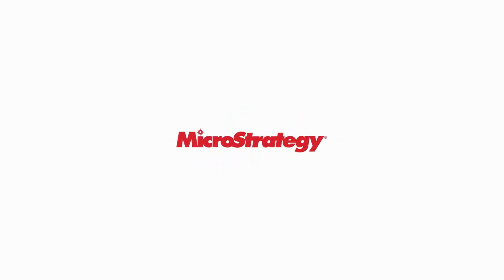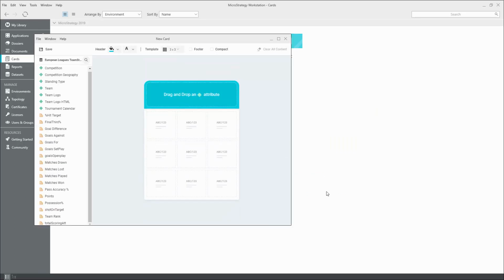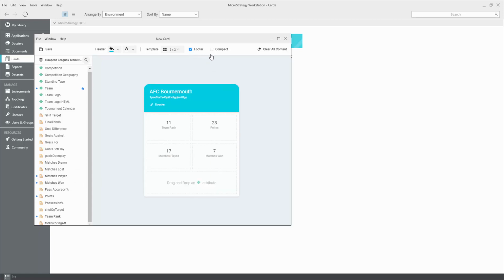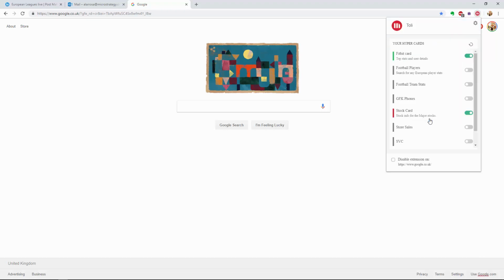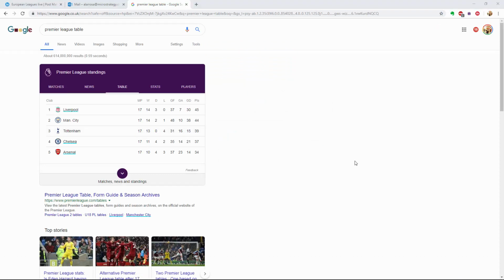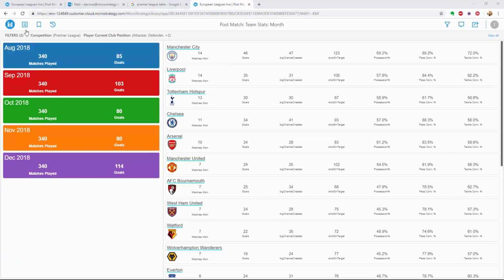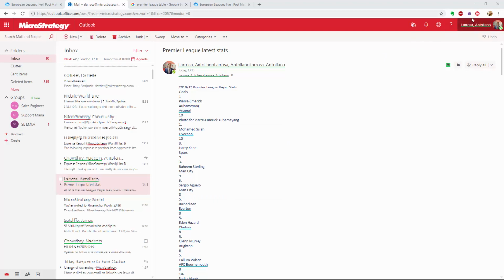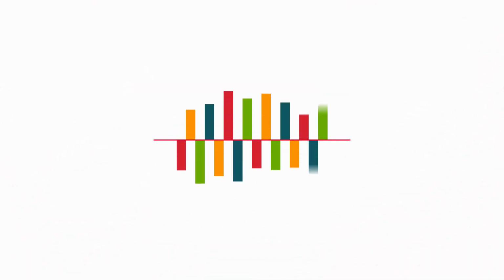MicroStrategy HyperIntelligence - The Future of Analytics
With MicroStrategy HyperIntelligence, organizations can inject Zero-Click Intelligence – about customers, products, people, and more – directly onto words within every website or web application. Built by MicroStrategy – a worldwide leader in enterprise analytics and mobility – the extension surfaces information from 200+ enterprise data sources and injects real-time, contextual insights directly into a user's browser-based workflows.

Deliver Zero-Click Intelligence
HyperIntelligence automatically scans every webpage and underlines relevant keywords. Hover over a highlighted word to see insights in real-time. Cards elegantly present predefined KPIs associated with that word – sourced securely from MicroStrategy.

Combine Information From Multiple Systems
Each card can seamlessly combine information from multiple enterprise assets and applications. For example, an organization can deploy a card to their sales reps. This card could present information that pulls from Salesforce.com, Marketo, or any other relational database. Whenever a salesperson sees a customer name in their email, spreadsheets, CRM, Google search, or anywhere else on the web, MicroStrategy instantly underlines that customer name and account reps can simply mouse over the highlighted word to bring up a card.

Support Multiple Cards
The extension supports multiple cards for different use cases. Each card can point to a different keyword (e.g. Customer, Product, SKU, Employee, Country, State, Zip Code). Simply click the extension icon to see the list of available cards or toggle individual cards on or off.

Blacklist Individual Websites
By default, the extension will work with any web-based content, however it is possible to blacklist individual websites – disabling the extension’s functionality. To blacklist a specific URL, navigate to the settings menu and enter the URL you wish to blacklist.